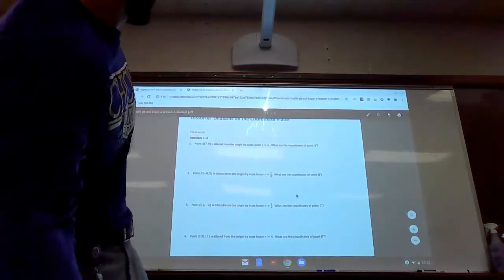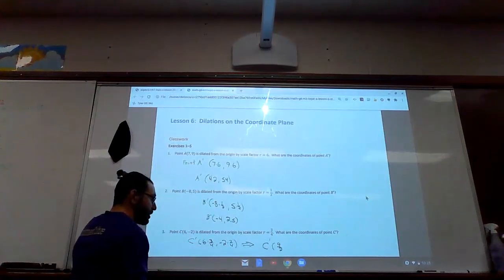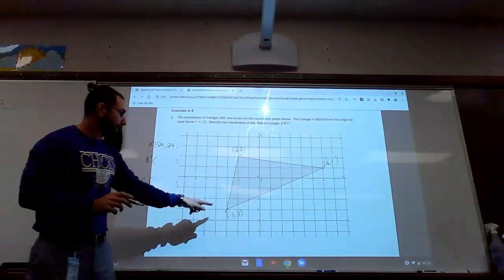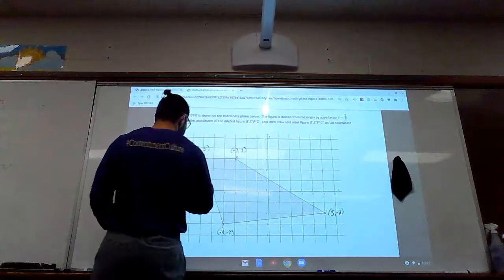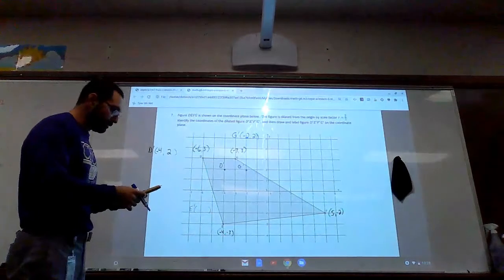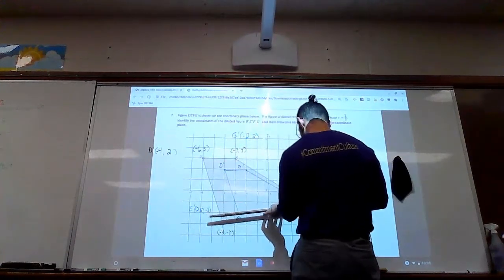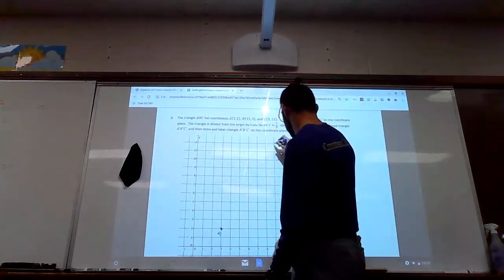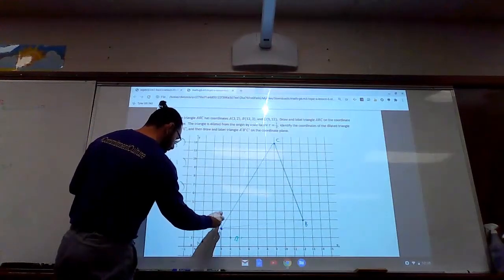Pre-Algebra Module 3 Lesson 6: Coordinate Plane